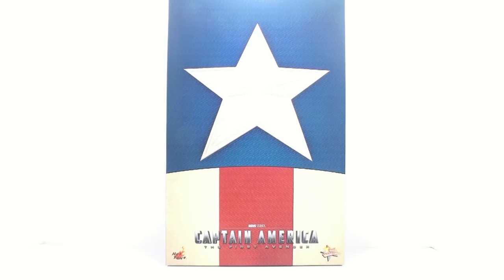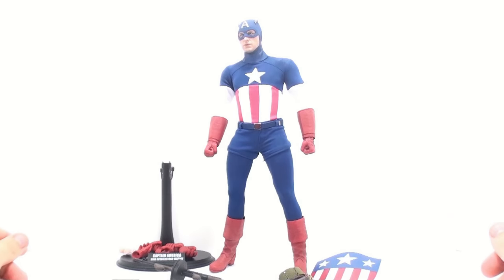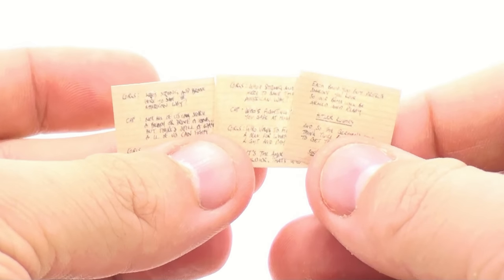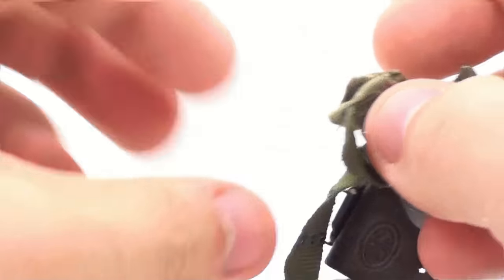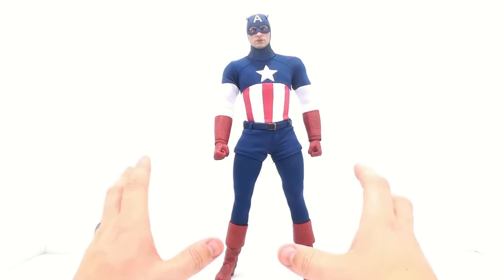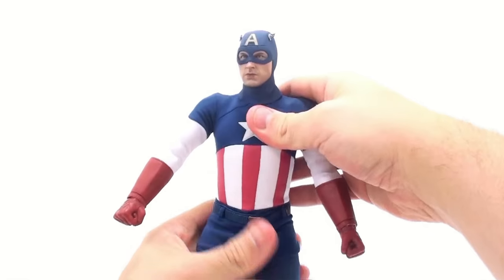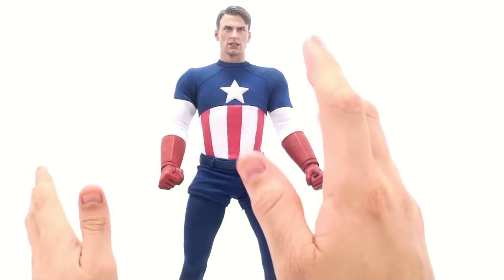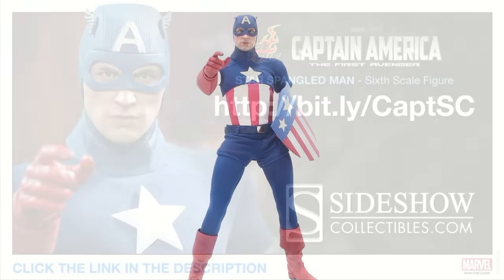Video Review of the Hot Toys: Captain America (Star Spangled Man Version)